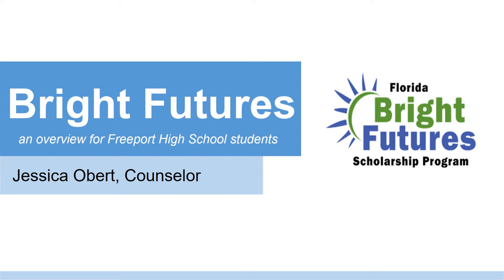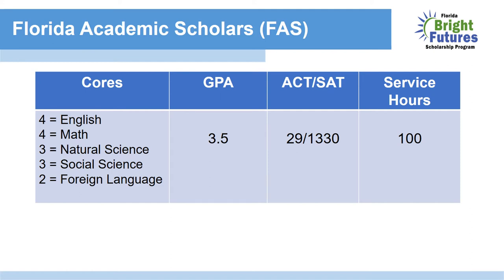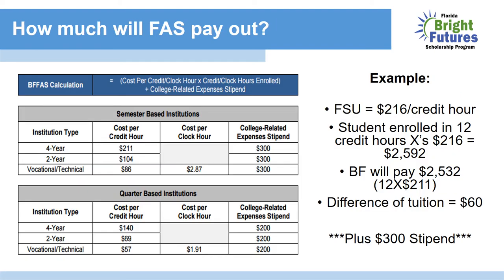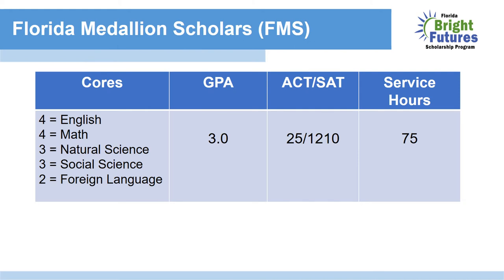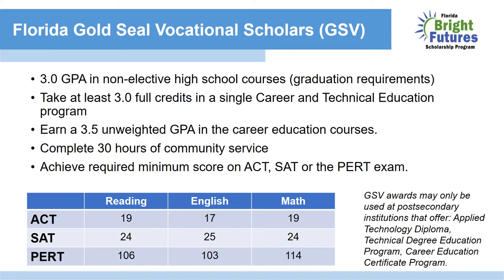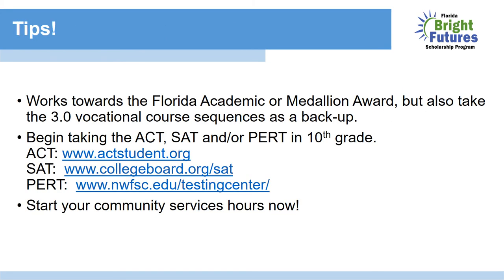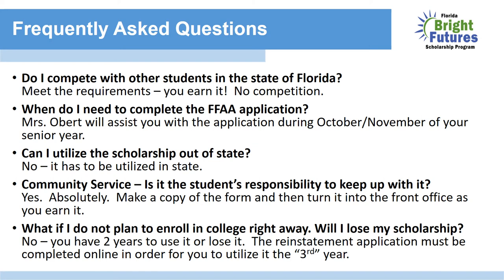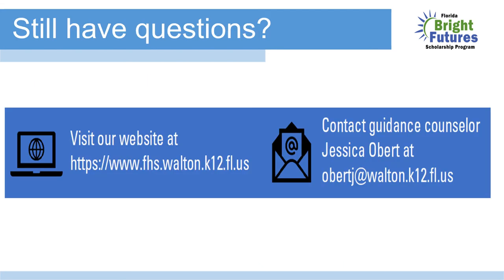Florida Bright Futures Scholarships Explained for Freeport High School students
Freeport High School Guidance Counselor Jessica Obert provides an overview of the Florida Bright Futures Scholarship Program.